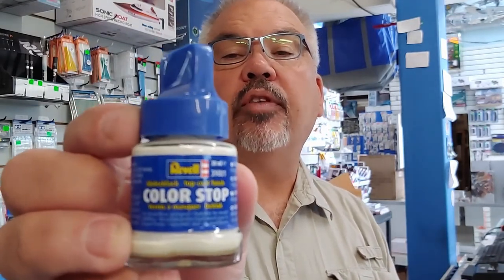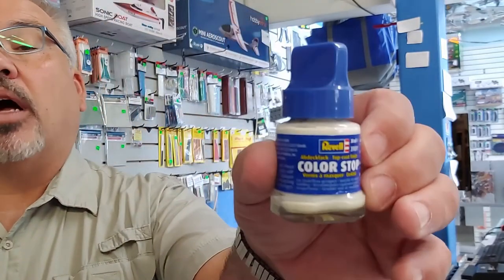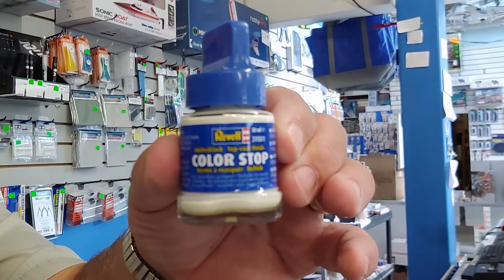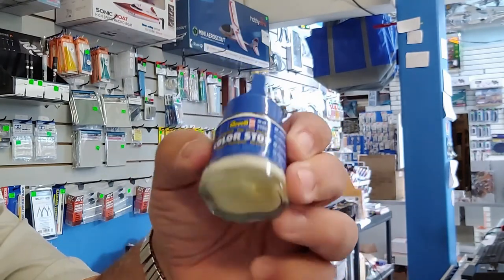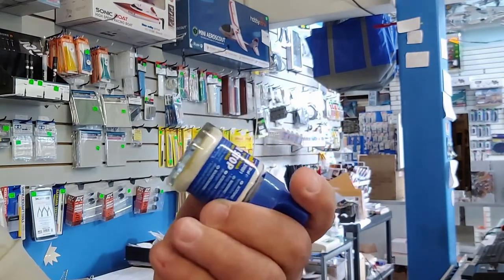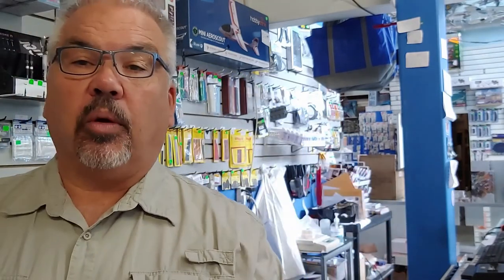We Figure It Out! What is Revell Color Stop?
Top Coat Finish? What is it really? We figure it out.